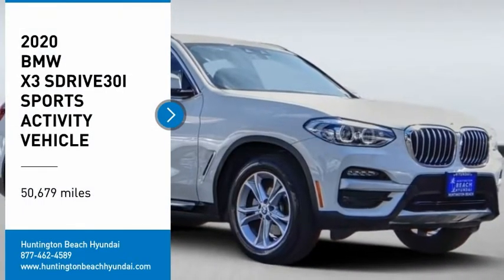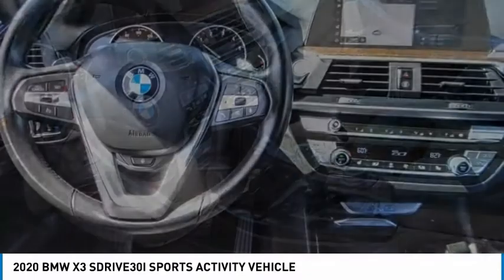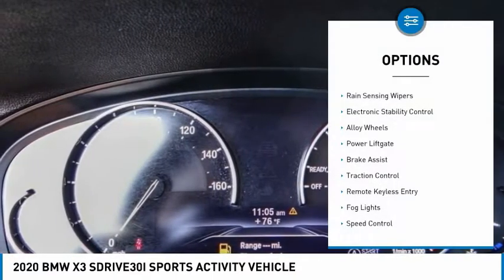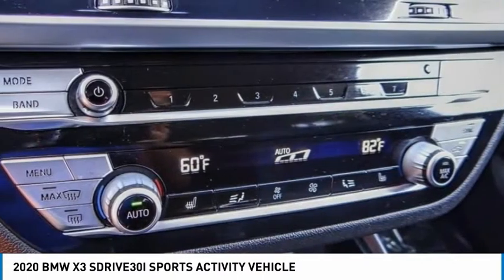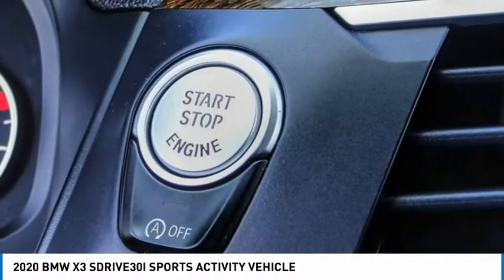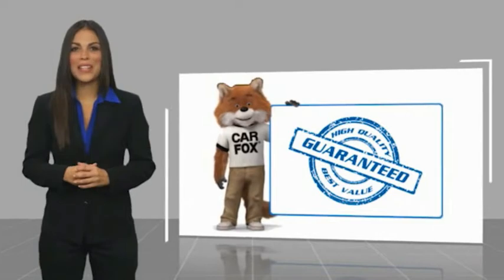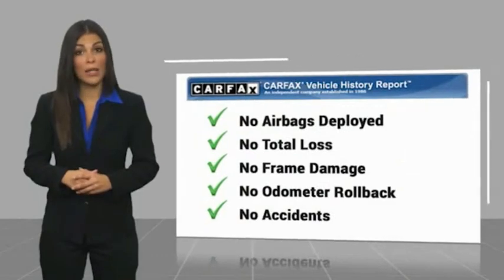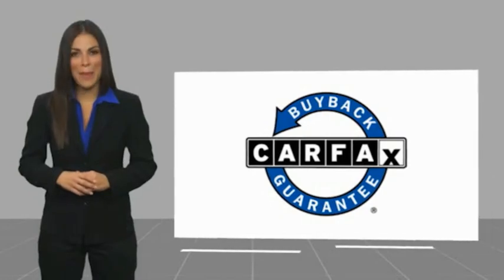2020 BMW X3 PH8260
2020 BMW X3 SDRIVE30I SPORTS ACTIVITY VEHICLE

16751 Beach Blvd.

2020 BMW X3 Alpine White 8-Speed Automatic 2.0L I4 TwinPower Turbo 25/29 City/Highway MPG Clean CARFAX. This Vehicle is Located at: Huntington Beach Hyundai; 16751 Beach Blvd, Huntington Beach CA 92647. Dealer Installed accessories are optional and may be purchased for an additional charge.All prices subject to government fees and taxes, any finance charges, any dealer document preparation charge, and any emission testing charge.While we make every effort to ensure the data listed here is correct, there may be instances where some of the factory rebates, incentives, options or vehicle features may be listed incorrectly as we get data from multiple data sources. PLEASE MAKE SURE to confirm the details of this vehicle (such as what factory rebates you may or may not qualify for) with the dealer to ensure its accuracy. Dealer cannot be held liable for data that is listed incorrectly.